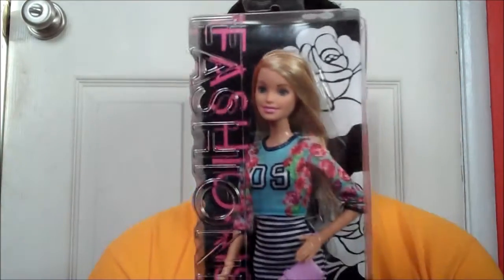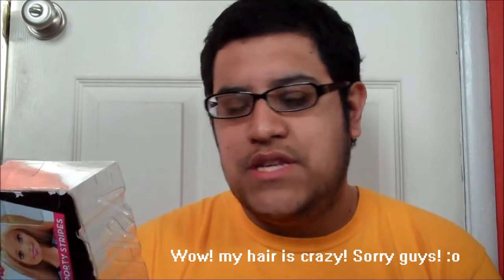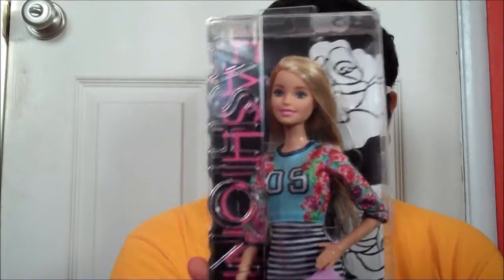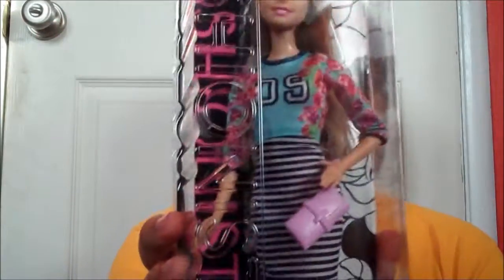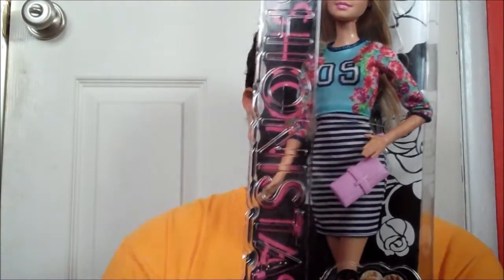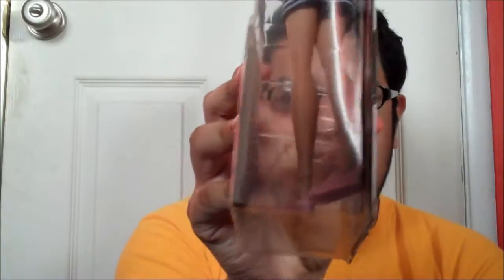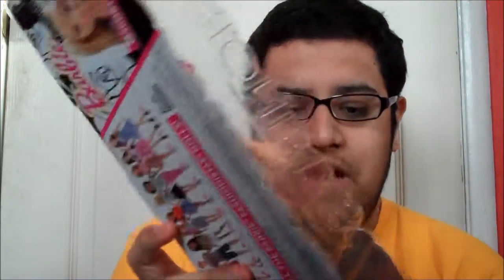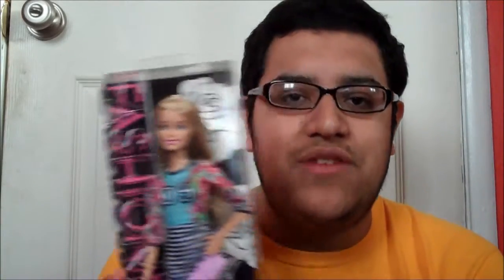Barbie Fashionistas #7 Sporty Stripes Doll Review! New 2015!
I love this doll! Let me know what you guys think of her!